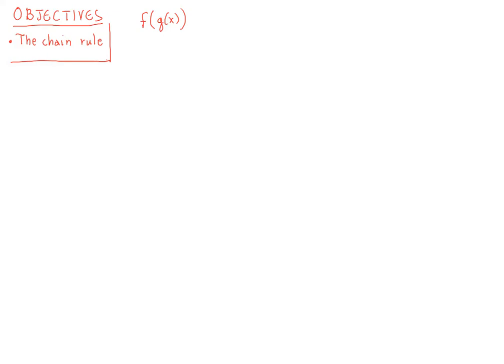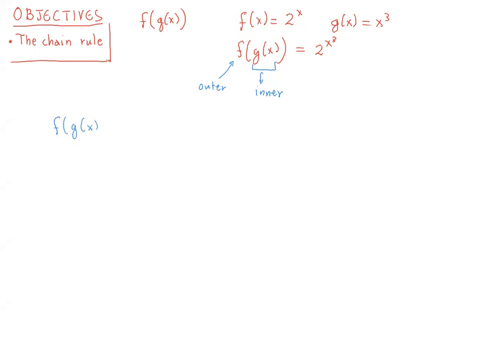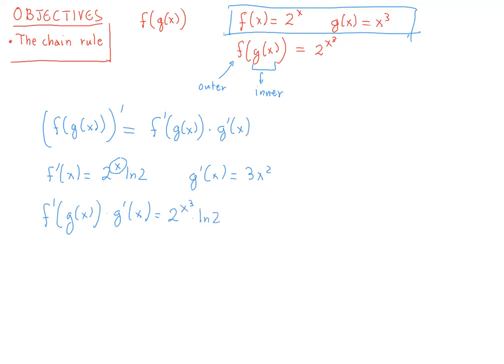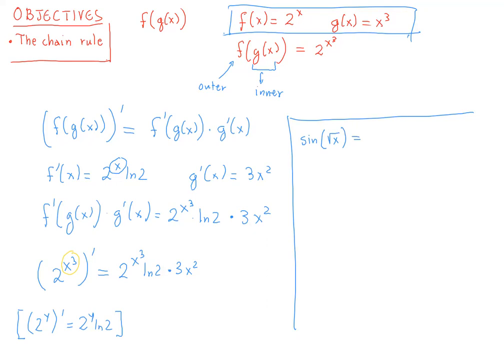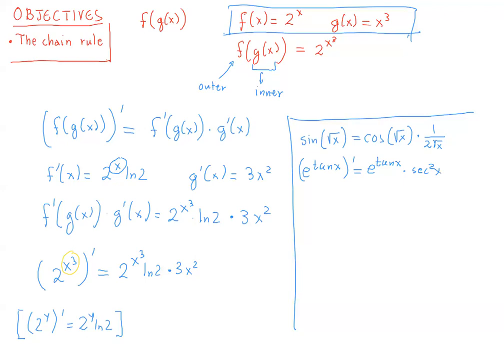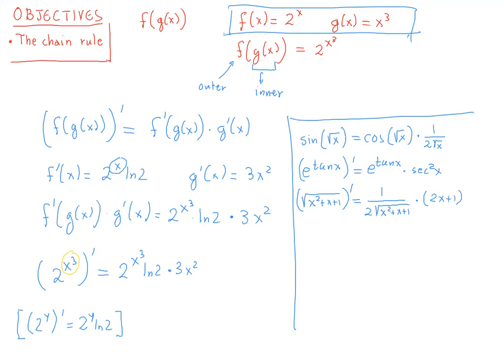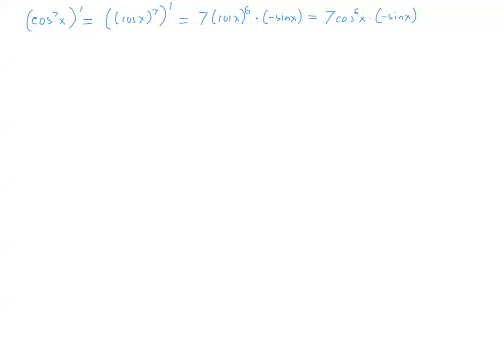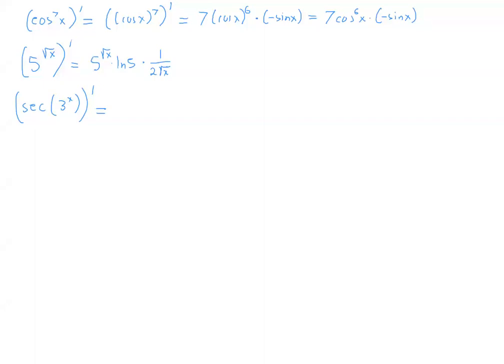Calculus for Life Sciences - Lecture 25: The Chain Rule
In this video we make a first acquaintance of the chain rule.